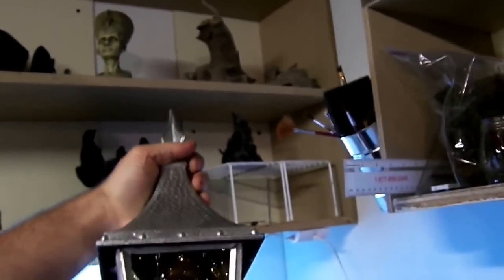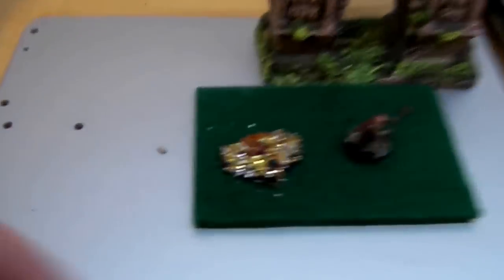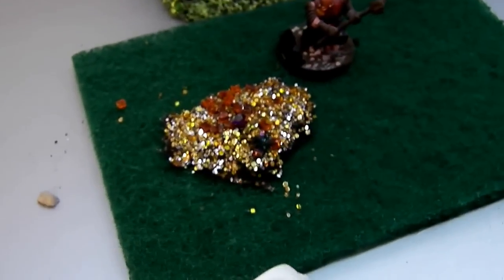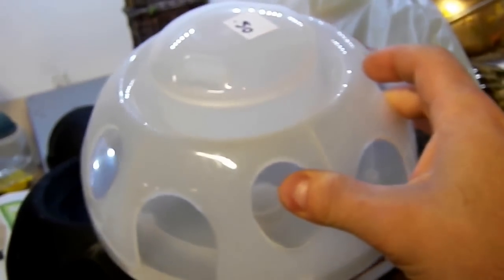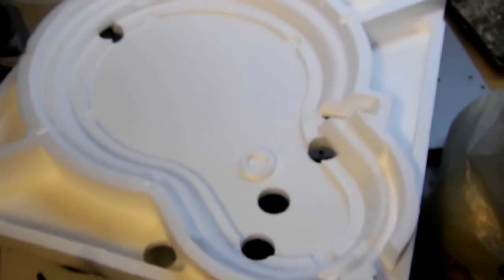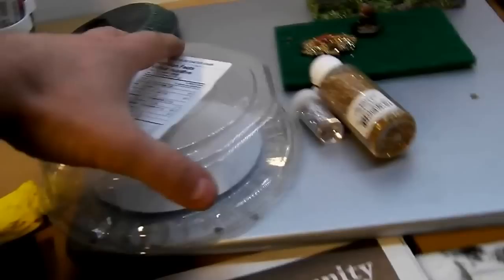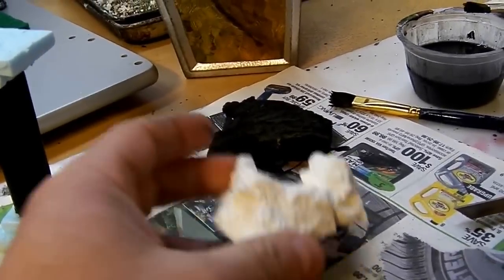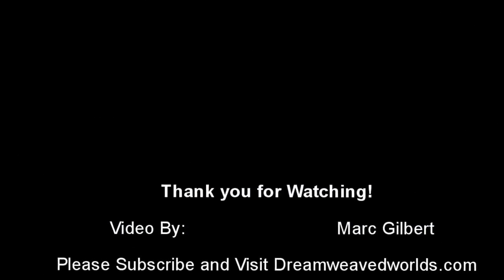Wargaming Miniature Terrain Materials: Inspiration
A few treasures that I found at the thrift store, dollar store and recycling bin while looking for inspirational ideas for building miniature war game terrains